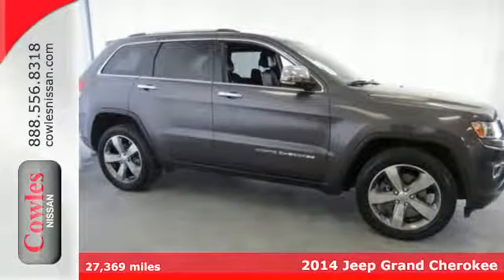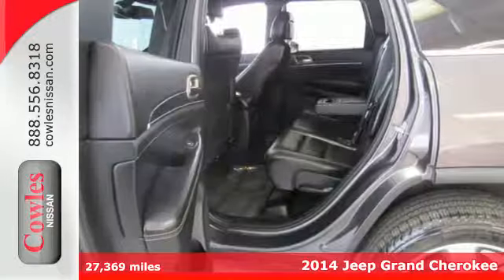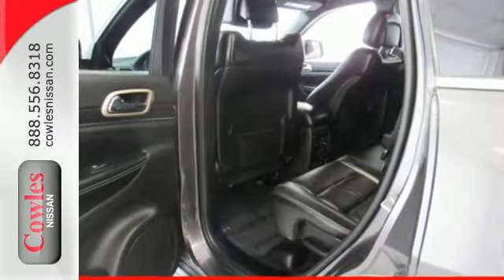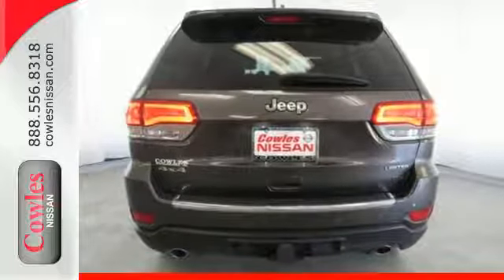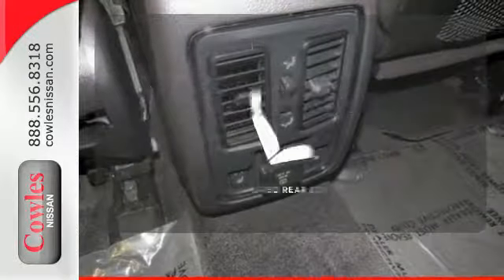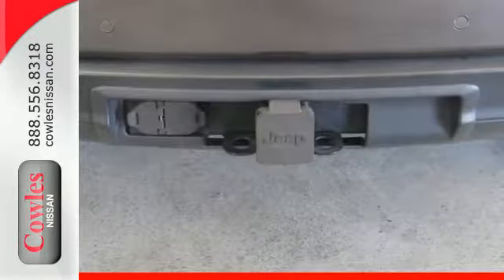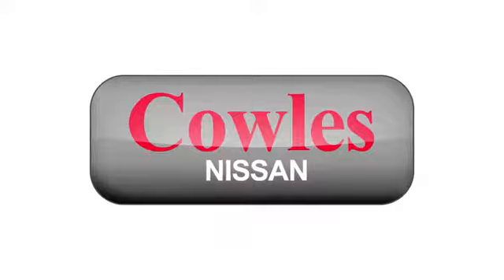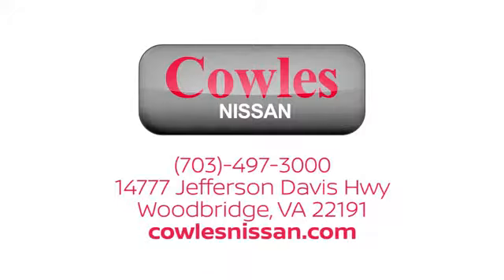Used 2014 Jeep Grand Cherokee Washington DC VA Woodbridge, VA P13057 - SOLD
Year: 2014
Make: Jeep
Model: Grand Cherokee
Trim: Limited
Engine: 5.7L V8 Multi Displacement VVT
Transmission: 8-Speed Automatic
Color: Gray
Interior: Black
Mileage: 27369
Stock #: P13057
VIN: 1C4RJFBT0EC367095
4WD. Wow! What a sweetheart! What a wonderful deal! Ask about our Special Rates this month! brbrHow tempting is this outstanding 2014 Jeep Grand Cherokee? The precision-tuned 5.7L V8 Multi Displacement VVT powerhouse delivers substantial horsepower and torque to get you where you need to go...and fast!

Address:
14777 Jefferson David Hwy